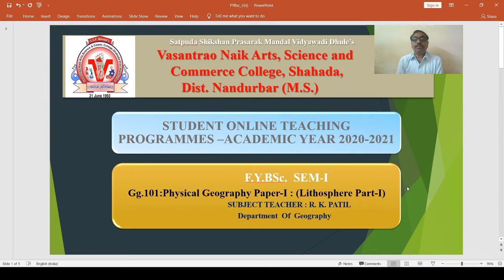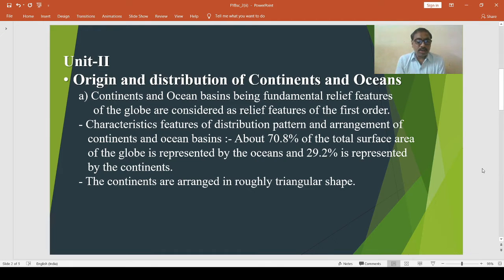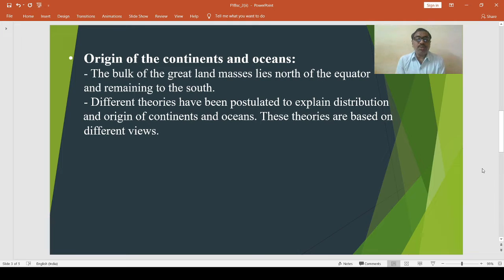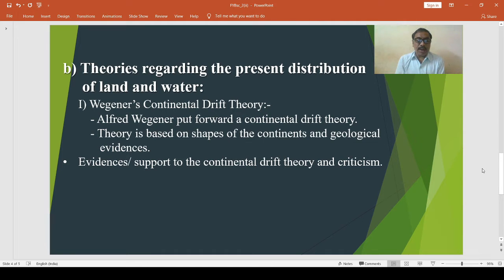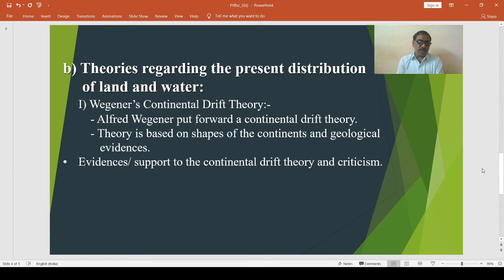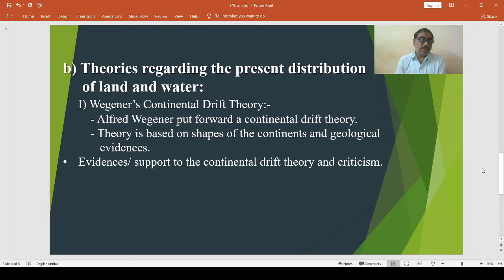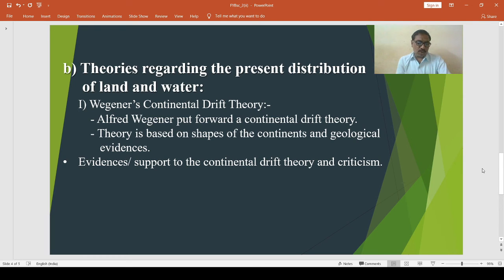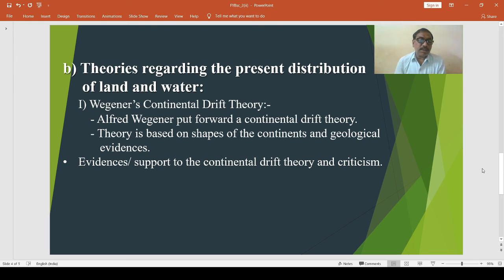Lecture on origin and distribution of continents and oceans.Continental Drift Theory.From-R.K.Patil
Gg.-101, Physical Geography( Lithosphere)Unit-II.